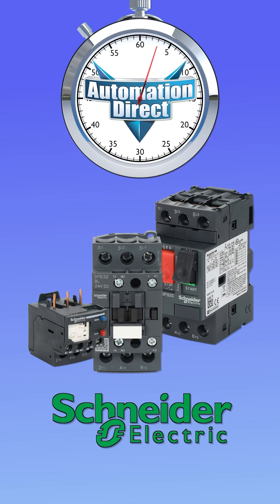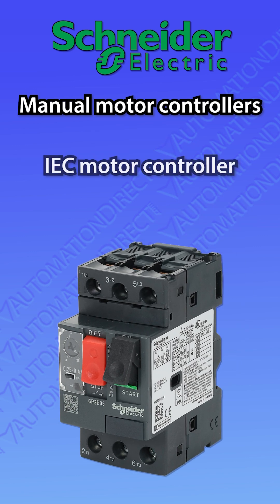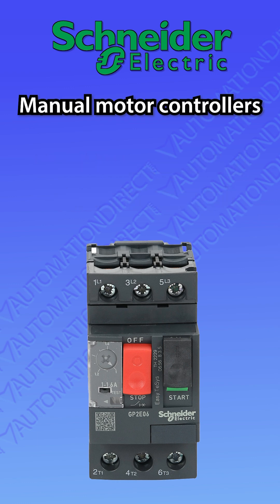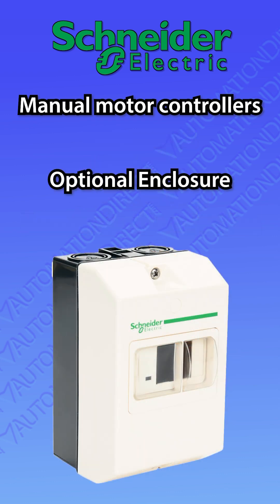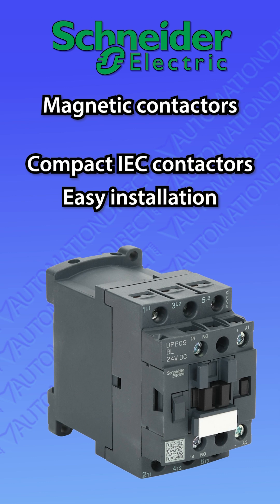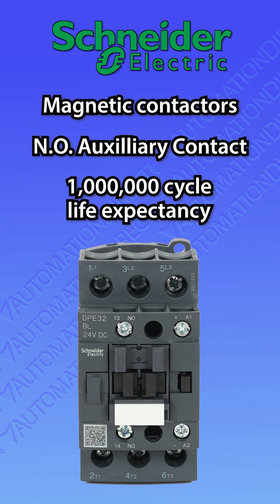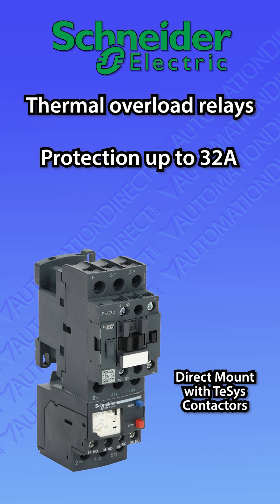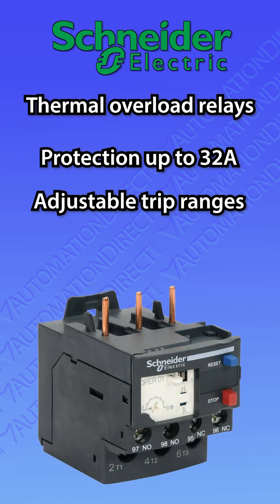Schneider Easy TeSys Series IEC Contactor from AutomationDirect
for products and prices. (VID-MS-0041)